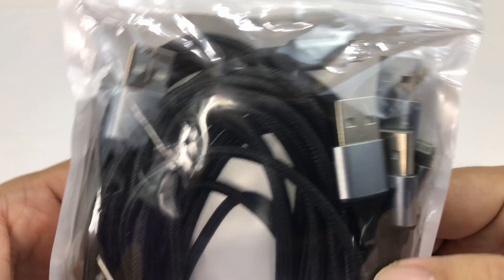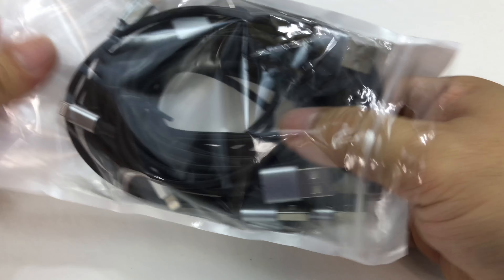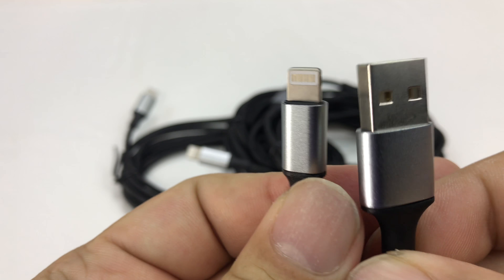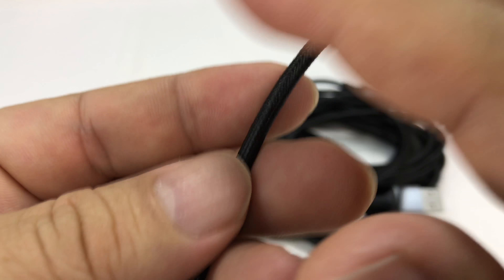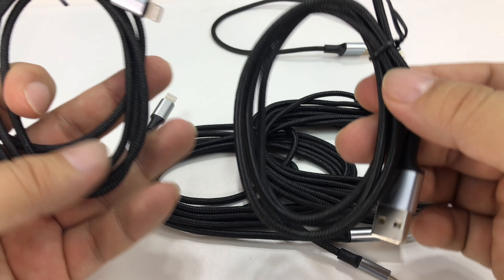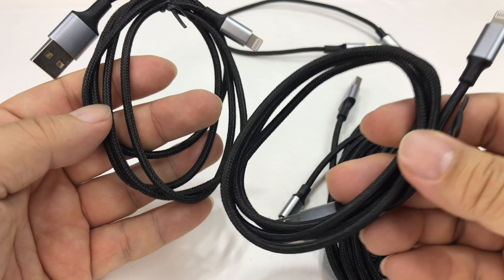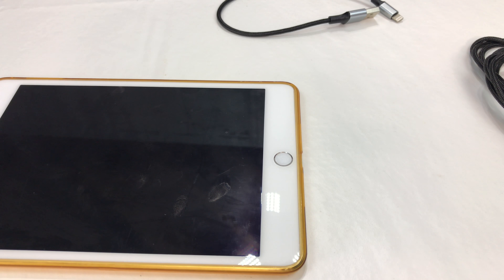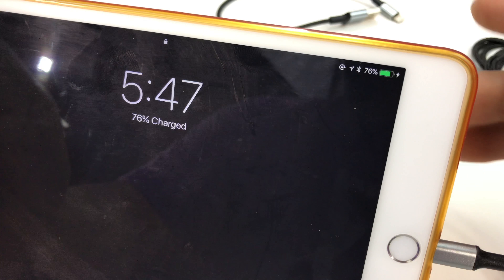Nylon Braided iPhone Lightning Cables Review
XELECT
5.0 out of 5 stars  7 Reviews
AXELECT iPhone Cable, 5PACK (10ftx1, 6ftx1, 3ftx2, 1ftx1) Nylon Braided 8 Pin Lightning Cable to USB Charging for iPhone 7/7 Plus,6/6s/6s Plus,5s/5c/5,iPad,iPod and More

Perfect Length: 5 PACK iPhone Cables in different length are good for travel,cars,office,at home.
Compatible with iPhone 7/7 plus,6/ 6s/6s plus, 5s/ 5c/ 5, iPad Air/ Air 2, iPad mini/ mini 2/ mini 3/ mini 4, iPod nano 7 and more.
High quality stylish nylon braided cable resistant to kinking, bending, and environmental damage.
Premium copper wires provide better functionality and conductivity to ensure maximum charging and syncing speed.
You Will Get: AXELECT 5Pack USB iPhone Cable (10ftx1 + 6ftx1 + 3ftx2 + 1ftx1)

AXELECT Nylon Braided 8Pin USB iPhone Charging Cable
The next generation of USB tech Super speed charging and transferring, provides a cable with long life performance.

iPhone cable materials:
Extremely durable nylon braided cable prevent knotting,fraying. And connector with premium aluminum housings provide added durability.

Compatibility:
iPhone 7/7 Plus
iPhone 6/6 Plus/6s/6s Plus
iPhone 5s/5c/5/SE
iPad Air/ Air 2
iPad mini/mini 2/mini 3/mini 4
iPod nano 5/7

Package included:
5x USB iPhone Cables (10ftx1 + 6ftx1 + 3ftx2 + 1ftx1) Expedition Money LLC